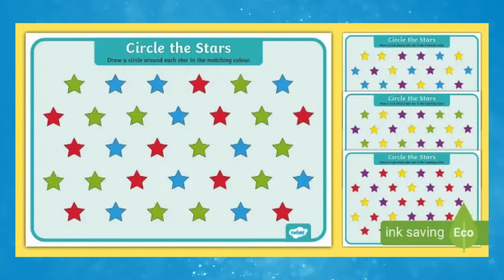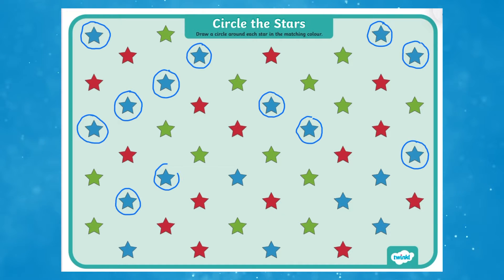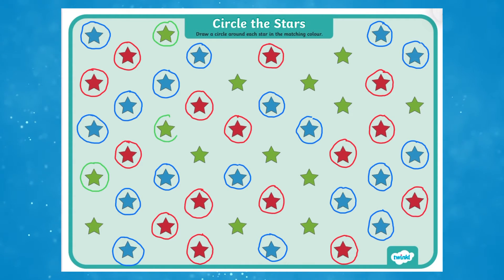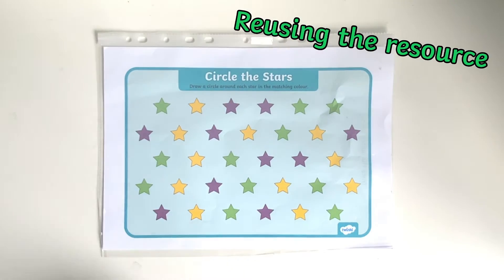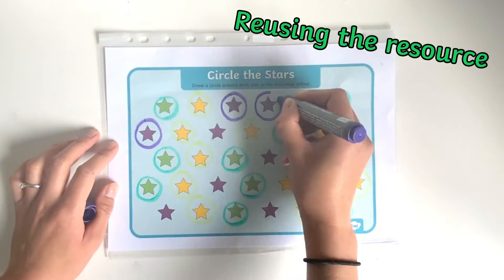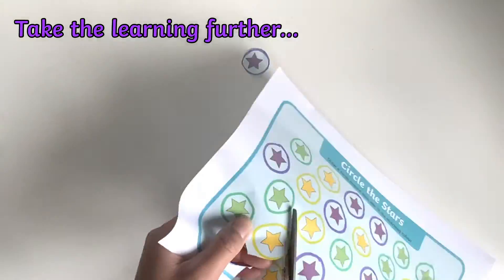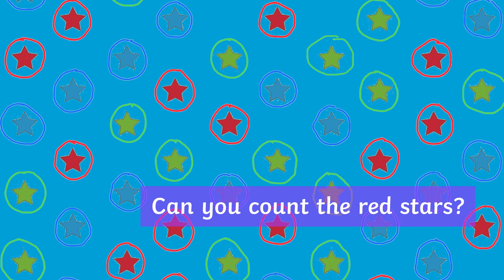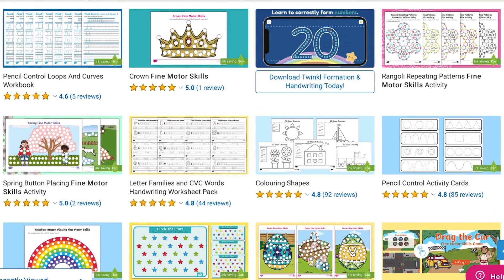Circle the Stars Fine Motor Skills Activity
In this video, Twinkl Teacher Ivy demonstrates how to use our Circle the Stars Fine Motor Skills Activity resource

This lovely Circle the Stars Fine Motor Skills Activity resource gives EYFS children the opportunity to develop their fine motor skills and consolidate their knowledge of colours. There are two versions included in the resource - an A4 version, and an A3 version that offers more stars for the children to draw around. Offer EYFS children matching pens or pencils in the colours of the stars and encourage them to circle the stars in the correct colour.

CHAPTERS

0:00 Introduction
0:10 Circle the stars and support fine motor
0:29 Reusing the resource
0:42 Take the learning further
0:54 More EYFS fine motor resources

Thanks for checking out this Circle the Stars Fine Motor Skills Activity.